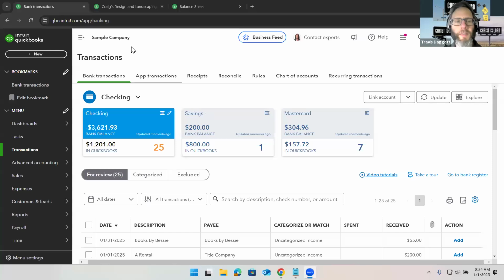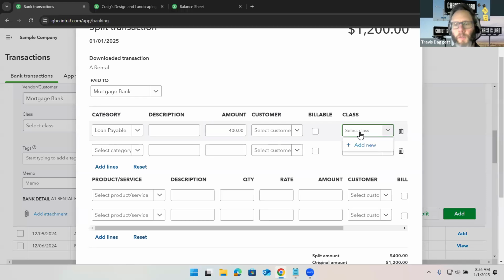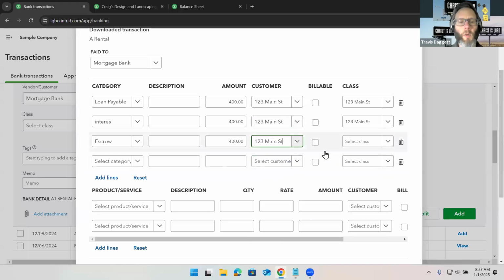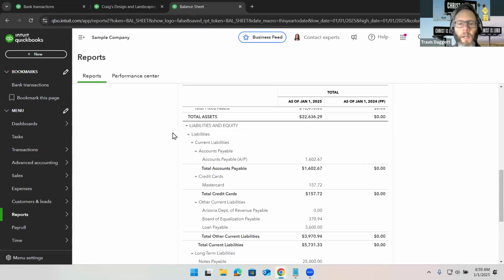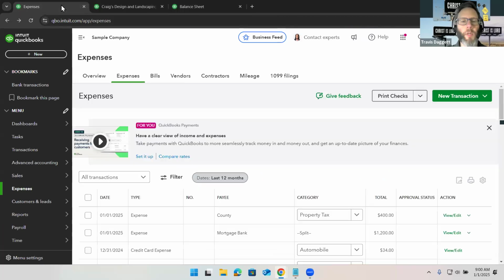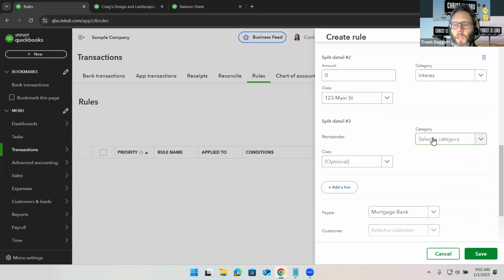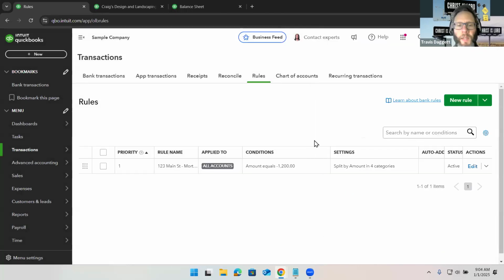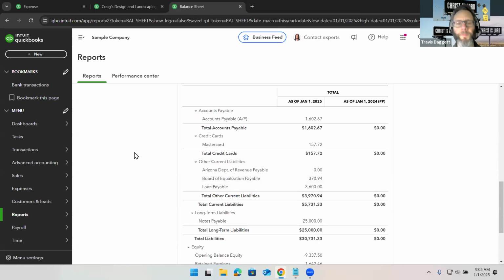How to properly record mortgage payments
A Quickbooks Online Advanced ProAdvisor explains how to correctly enter mortgage payments.
As usual, we are indebted to Nick Baldo at Income Digs for his insightful training on bookkeeping for real estate investors.